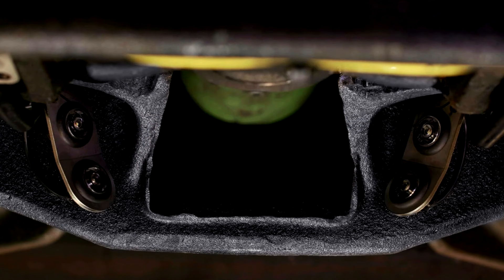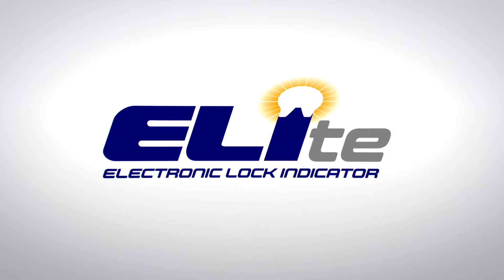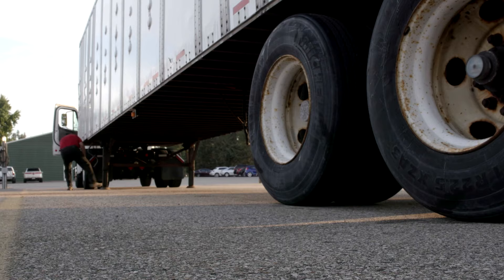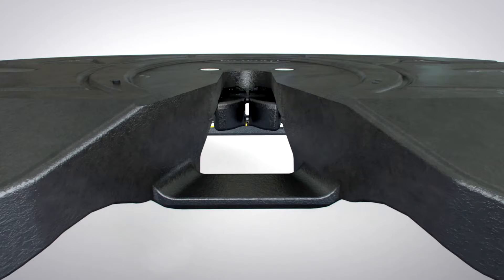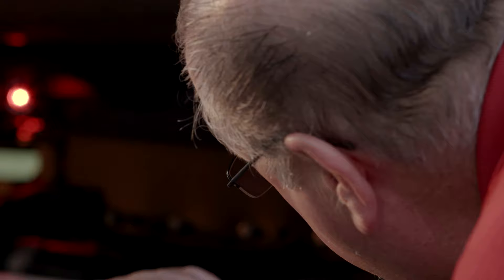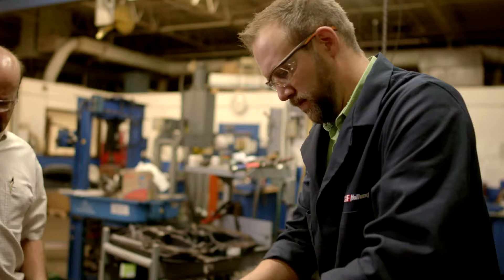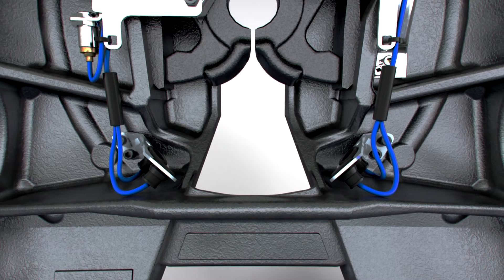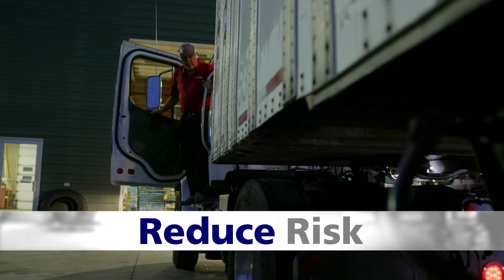HOLLAND ELI-te™ Fifth Wheel Coupling Assistant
ELI-te™ (electronic lock inspection-technology enhanced) is designed for fleets looking to enhance driver coupling efficiency and safety.

ELI-te™ assists the driver with LED lights on the fifth wheel to allow for quick recognition of a successful or failed coupling attempt. Drivers no longer need to guess on the success of the couple. ELI-te™ prevents potential mistakes before they happen.